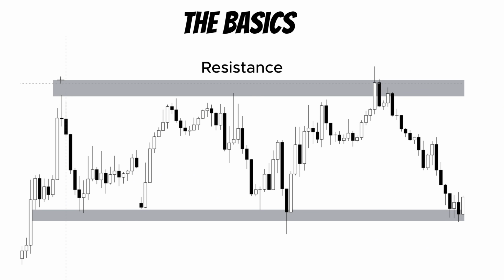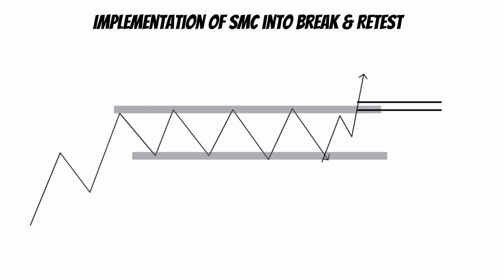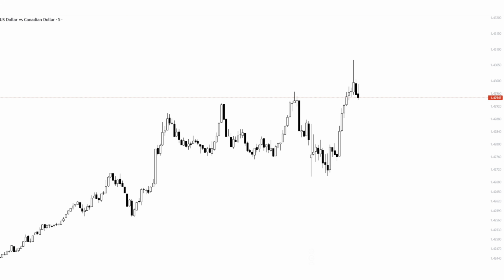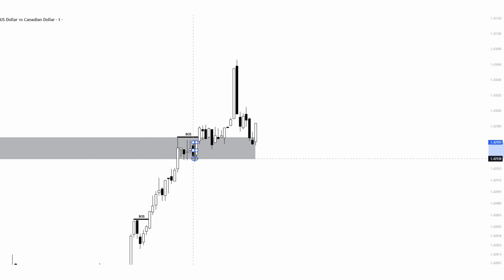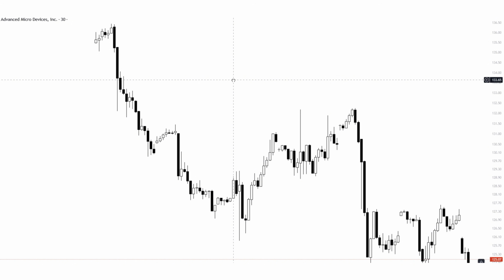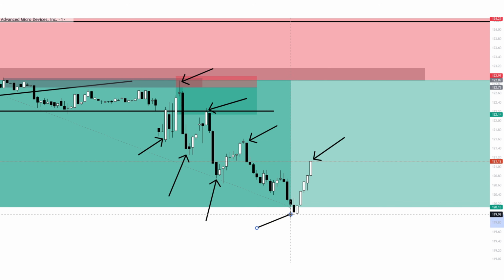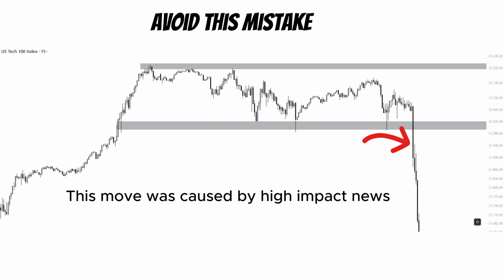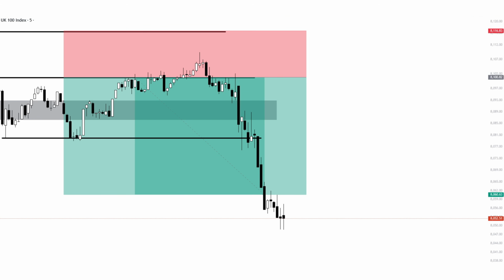Trading Is Hard, Make It Simple With This Strategy